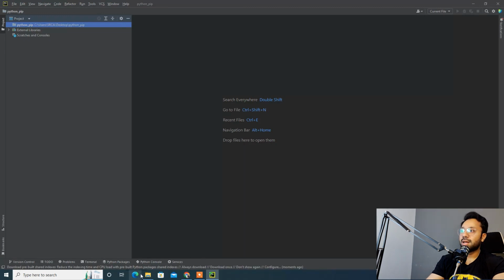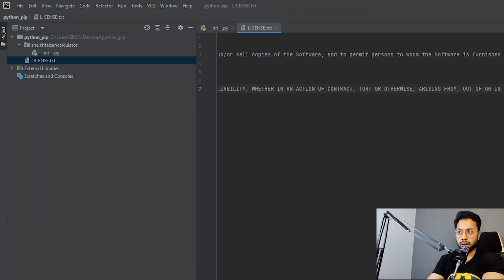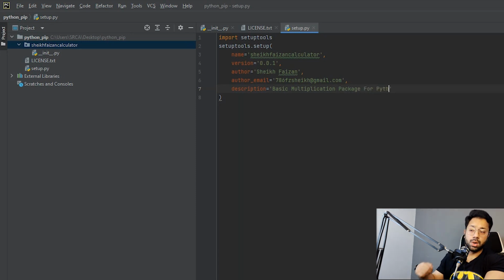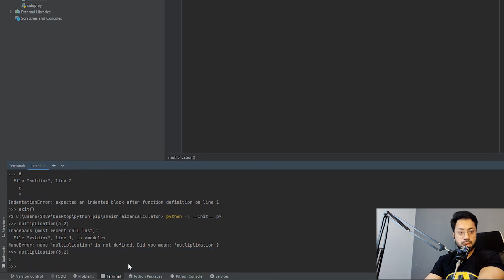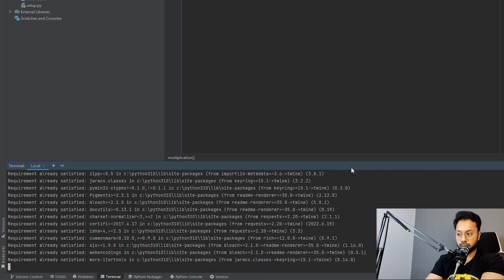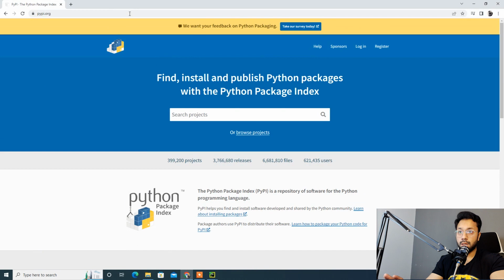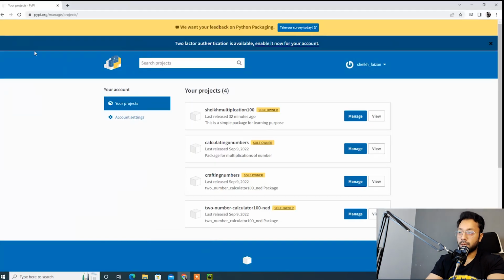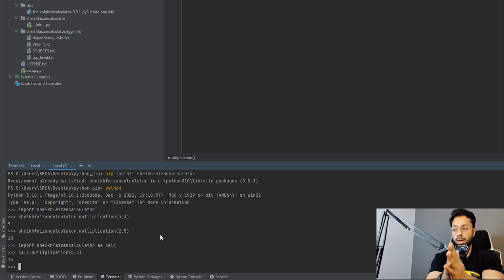How To Publish Python Package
In this video we will going to learn how we can our own pyThon package from scratch and make it live to the world so then can install it locally in their machine by using pip install 'your package name' step by step.